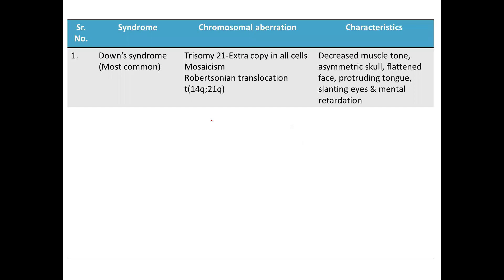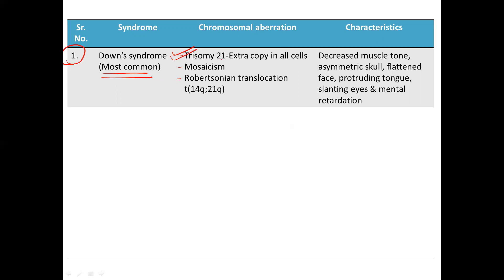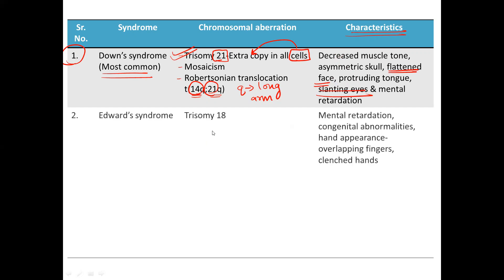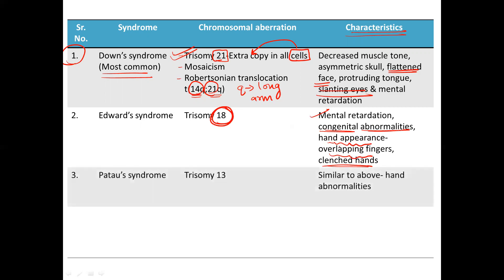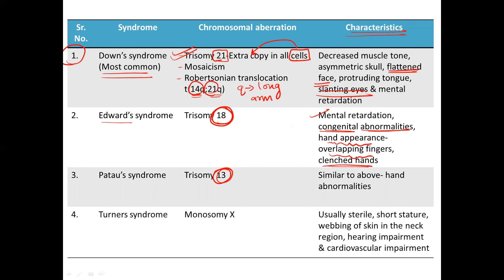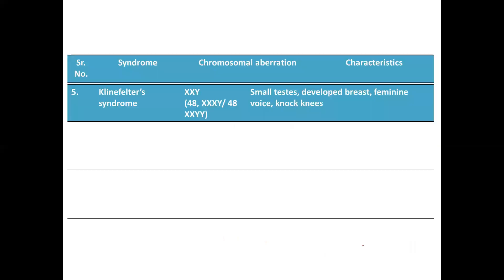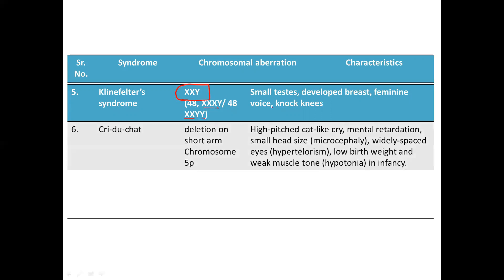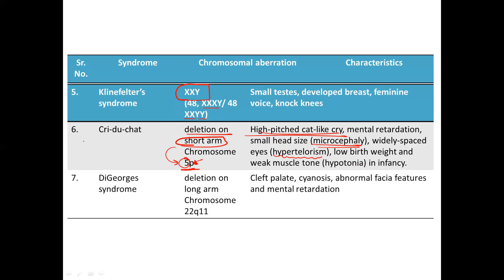ICMR Part A| Chromosomal disorders| Chromosomal abnormalities| General science| ICMR 2021| Part 20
Heyya Geeks!
In this video I have discussed chromosomal abnormalities, the names of the corresponding syndrome and the characteristics of each